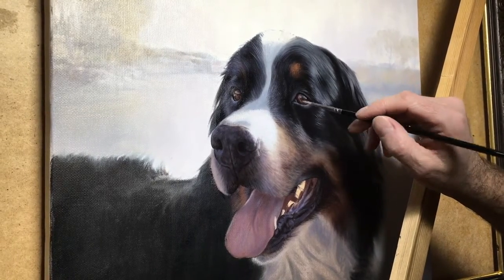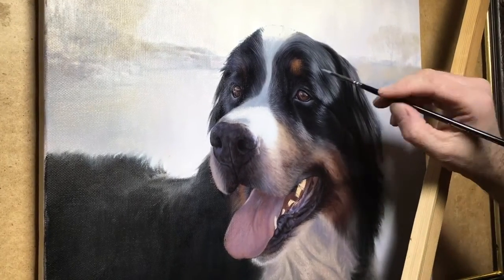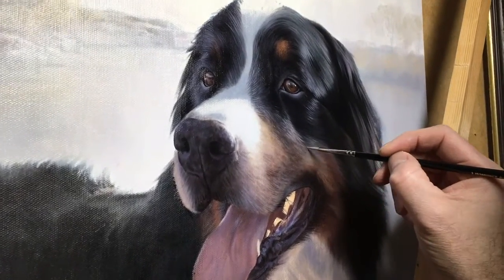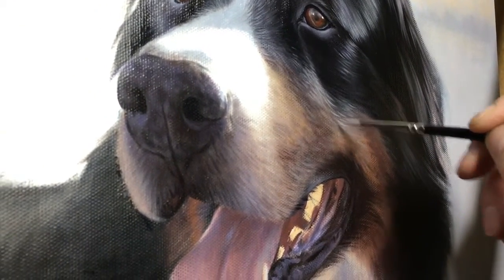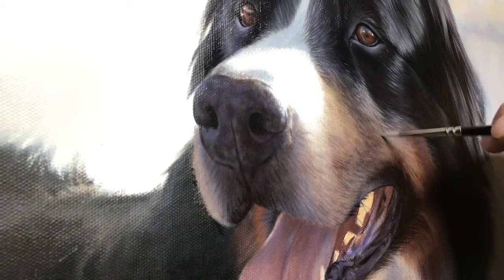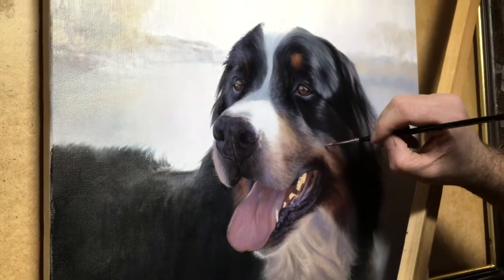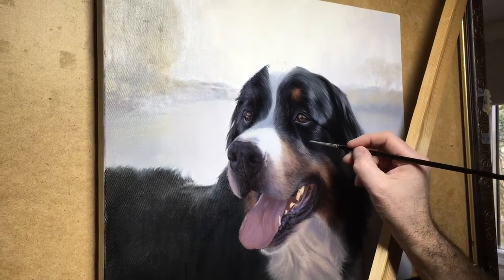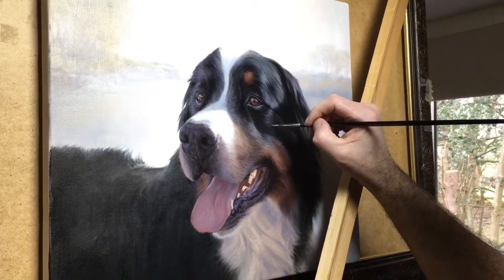Pet Portraits in Progress of Yogi in Oils on Canvas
Nicholas is in the process of painting the portrait of Yogi at 18 x 16 in oils on canvas. The video shows him painting the oils on Yogis face. he still has a long way to go, but this is the final detail layer! We hope you like the video.